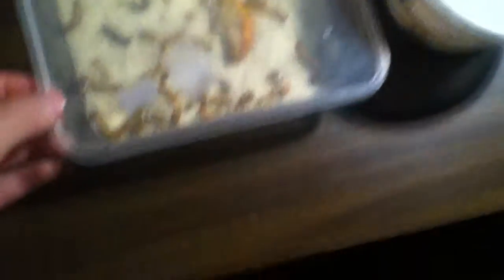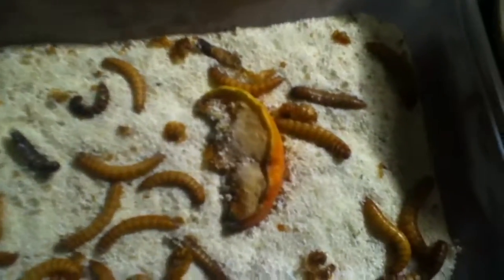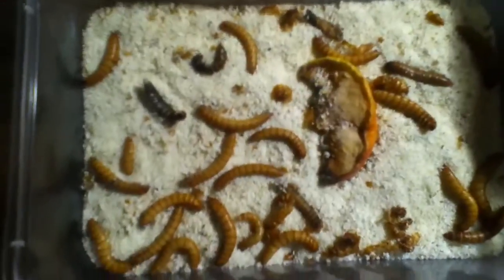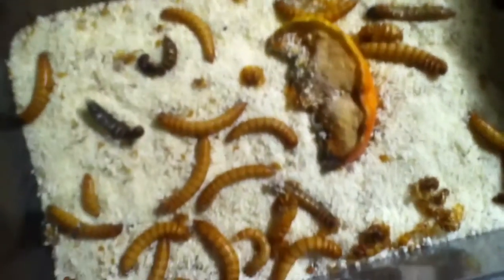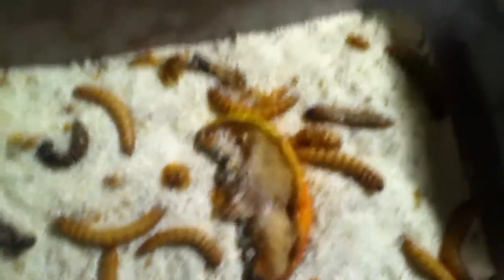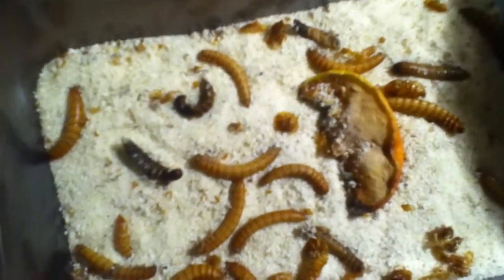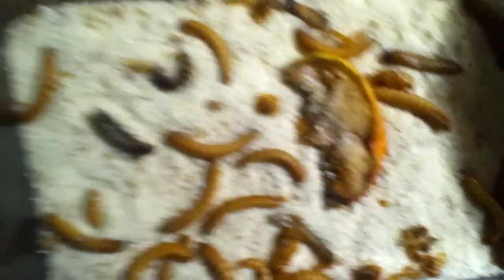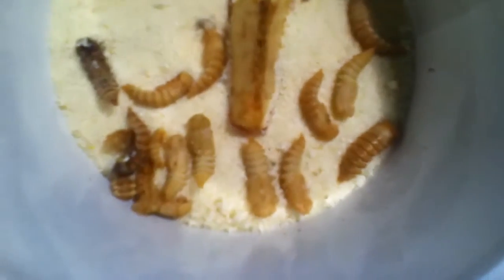Starting a mealworm colony